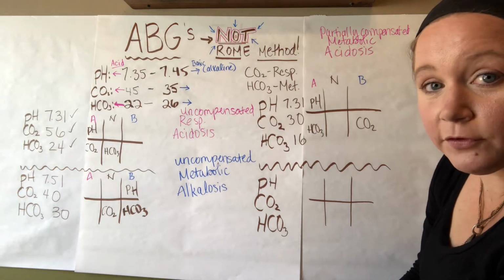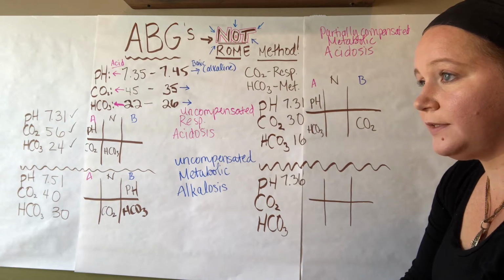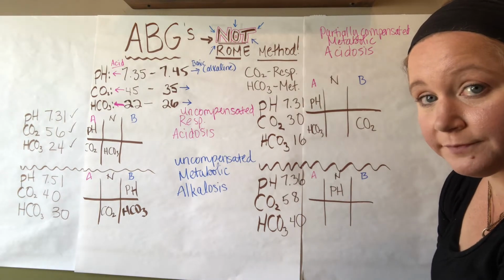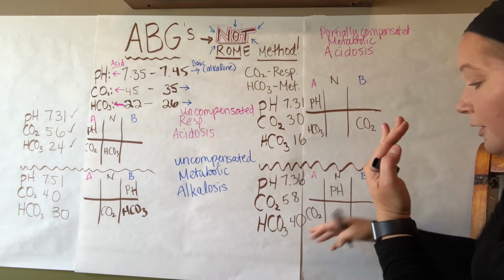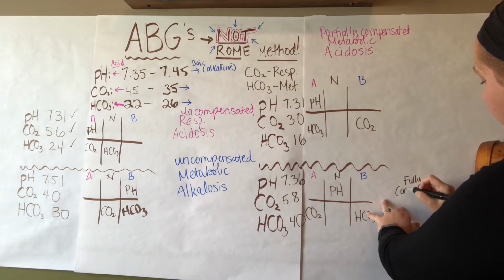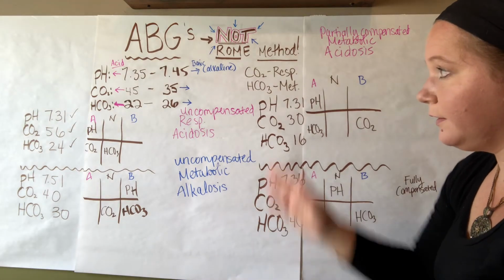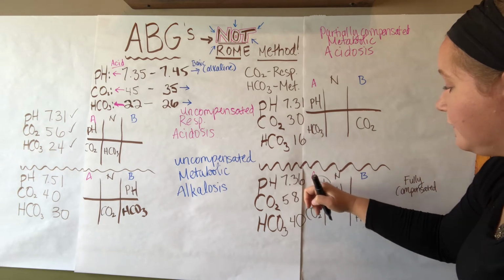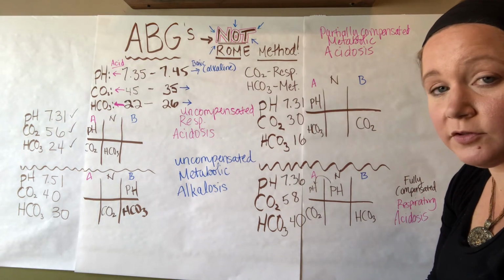Tutor Tips: Calculating ABGs- The Non-ROME Method! Part 7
Melissa, MSN BSN RN provides the last (fourth) ABG calculation example and helps nursing students walk step-by-step through how to use the grid and learn the basics of naming ABGs with it. She also covers full compensation. This is the seventh video in the ABG video series.